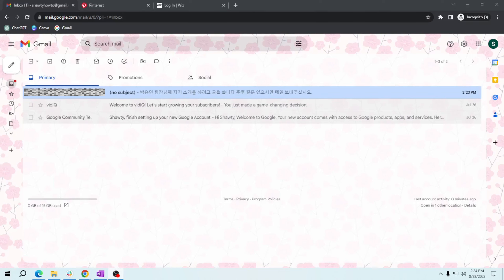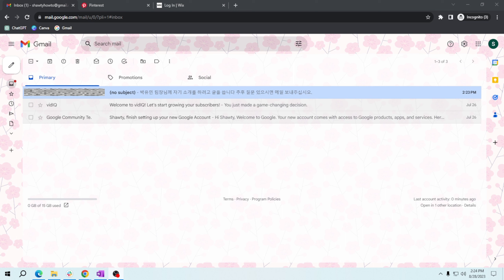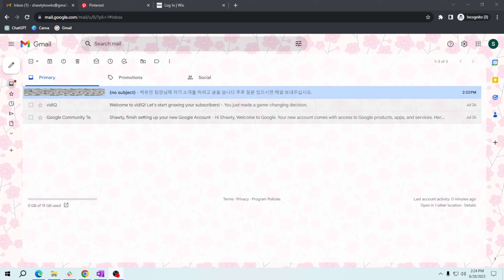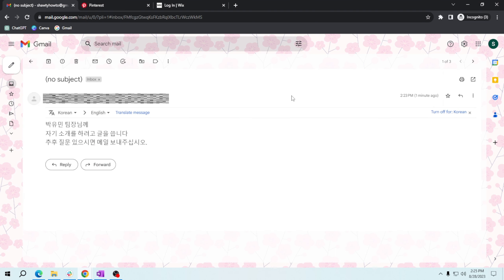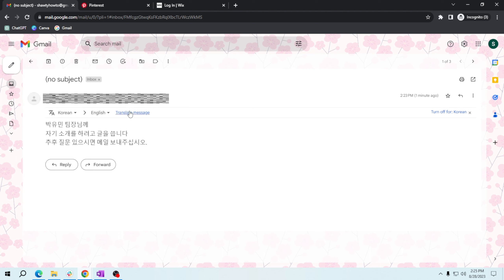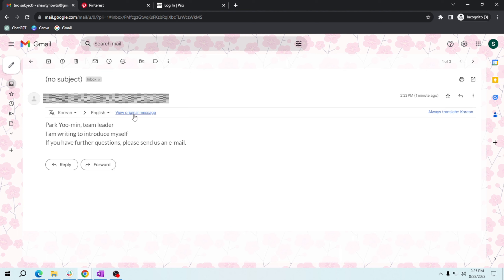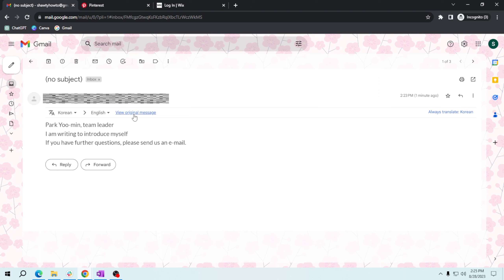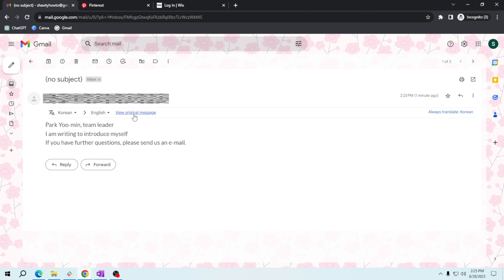How To Translate Emails in Different Language Using Translation Feature in Gmail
In this video, I'll show you How To Translate Emails in Different Language Using Translation Feature in Gmail.

In this video, I will show you how to seamlessly translate emails into different languages using the built-in translation feature in Gmail. Learn how to break down language barriers and enhance your global communication by easily understanding and composing emails in various languages. Unlock Gmail's translation tool for smoother cross-lingual communication.